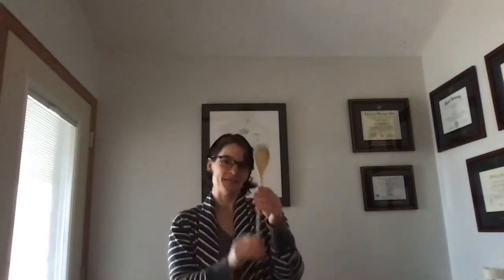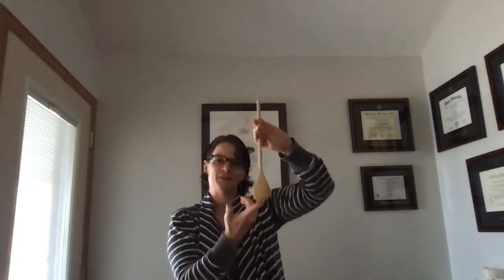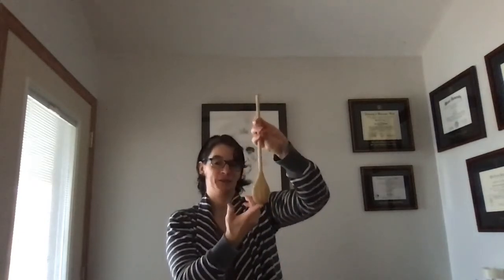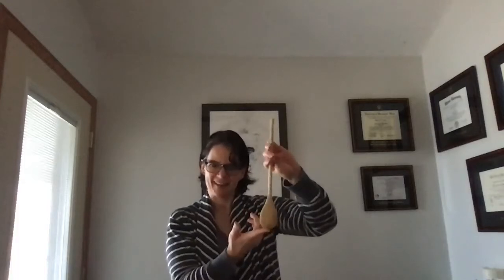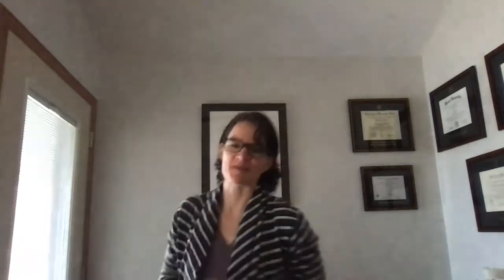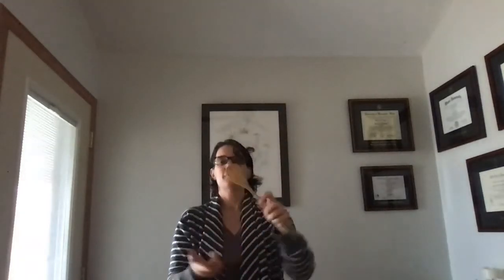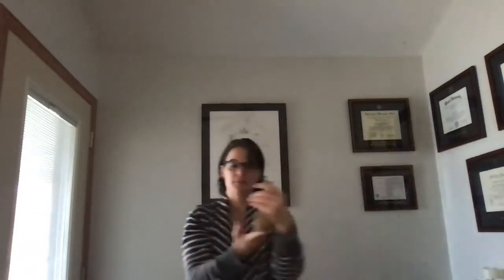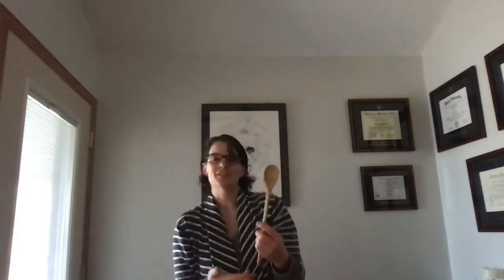"Feeling" rotational inertia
Go grab a wooden spoon (or rubber scraper or baseball bat) before watching this video.  This video will let you "feel" how changing the axis of rotation changes your rotational inertia and how easy it is to rotate something.